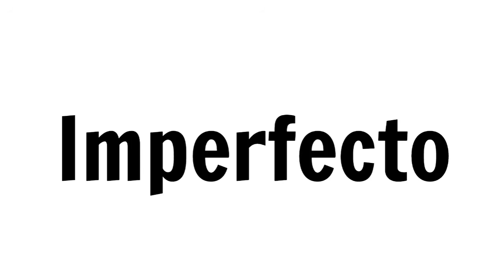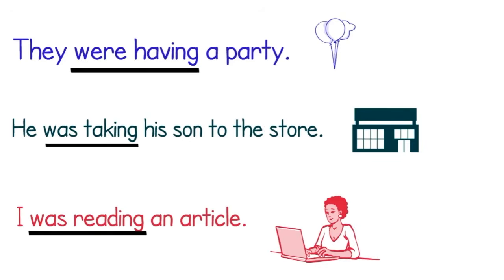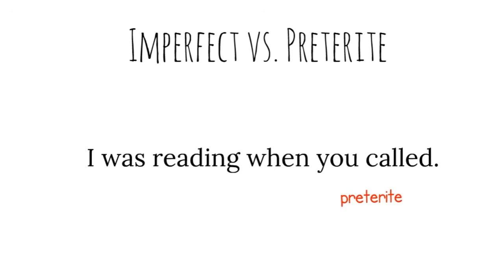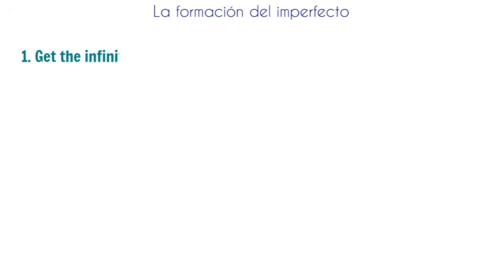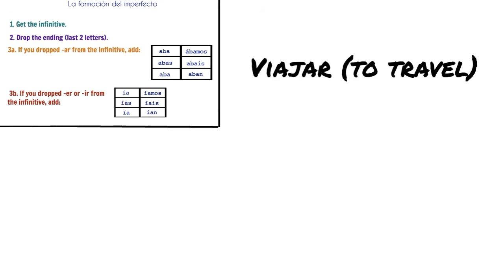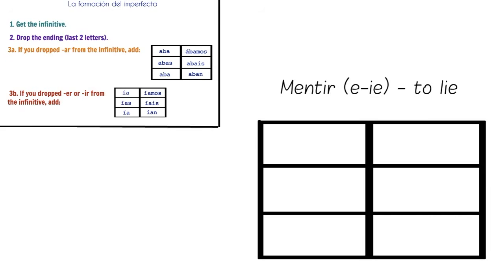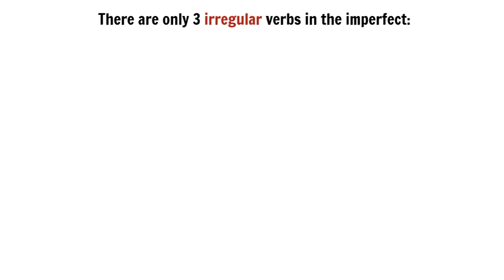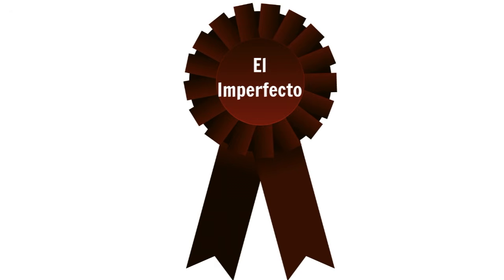Beginner explanation of imperfect past tense in Spanish (how to understand, use, and make it!)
We start by explaining the imperfect tense in English. Then we move on to comparing it with the preterite (pretérito) to help that sink in. From there we focus on the steps you need in order to form the tense in Spanish, starting with your infinitive verb and ending up with the complete imperfect conjugation chart. Finally, we explain - with lots of visuals - how to handle the irregular imperfect verbs that don't follow the rules.

If this learning style works for you, have a look at the other things I make!